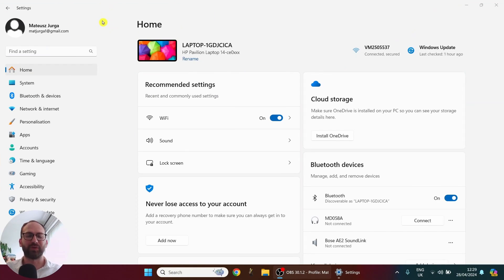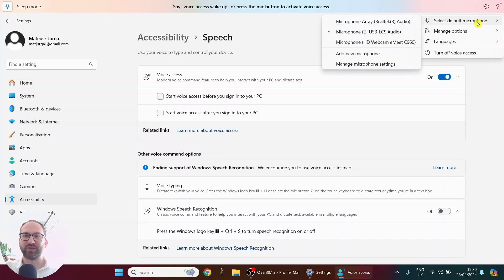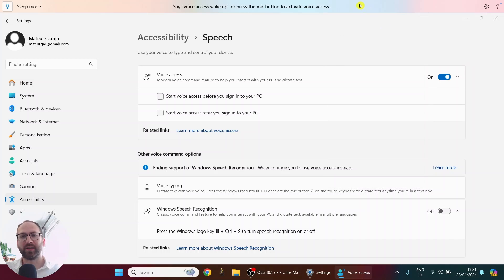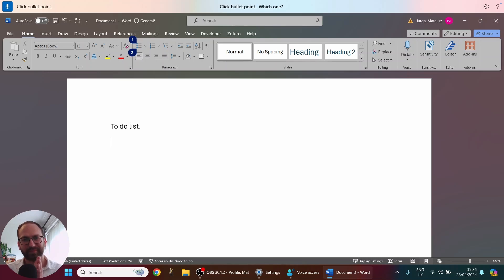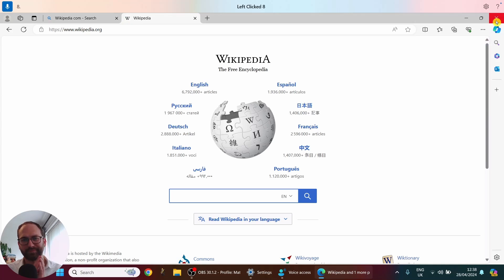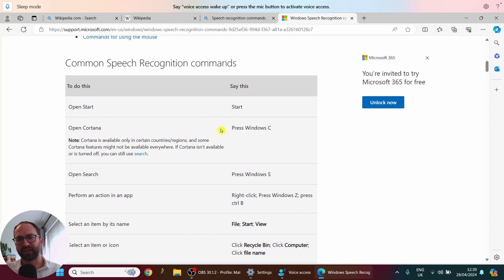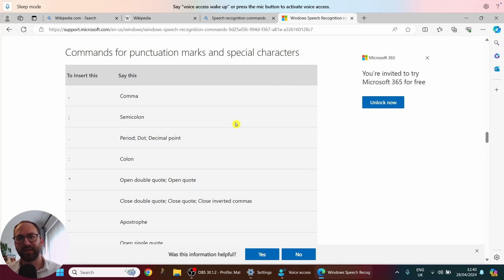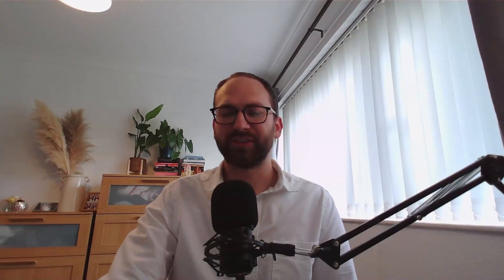How to Use Voice Typing to CONTROL Windows 11, Microsoft Word, Websites, & Apps | Voice Access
In this tutorial, we'll show you how to navigate your digital world hands-free using Voice Access. You'll learn how to use your voice to CONTROL Windows 11, Microsoft Word, Websites, and all other Apps.

00:00 Intro
00:25 How to S tart
02:14 Notepad, Word, Edge
03:48 Speech Recognition Commands
06:12 Outtro